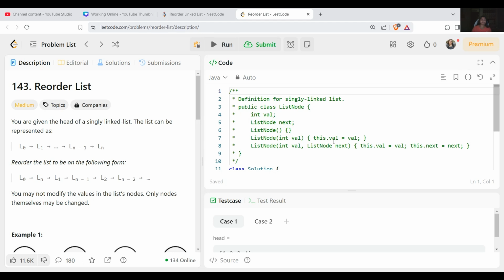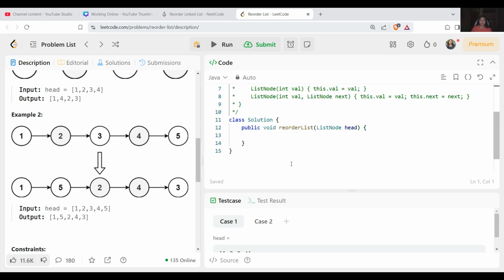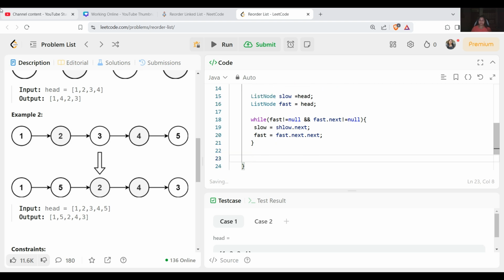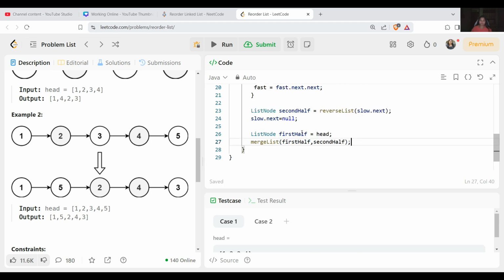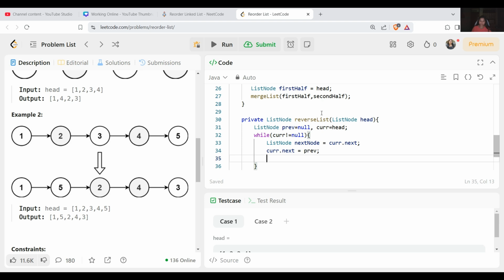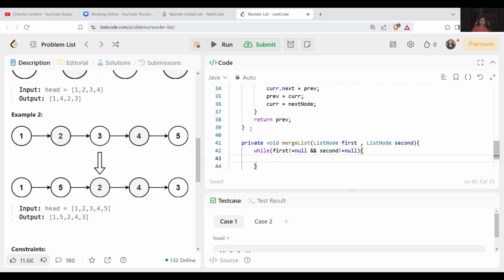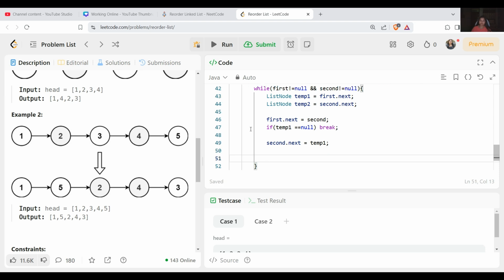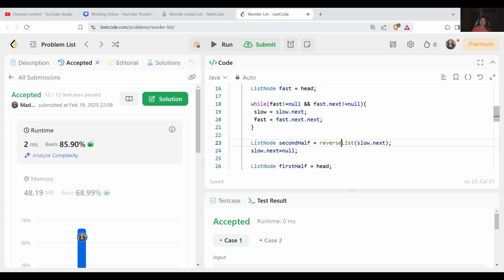Reorder Linked List in Java | Step-by-Step Explanation with Code & Comments | BiharGeeks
🔹 In this video, we will solve the Reorder Linked List problem in Java with a detailed step-by-step explanation and fully commented code.
🔹 This problem is commonly asked in FAANG interviews and tests your ability to manipulate linked lists efficiently.
🔹 We will cover:
✅ Finding the middle of the linked list using slow & fast pointers
✅ Reversing the second half of the list in place
✅ Merging the two halves to achieve the desired order

💻 Code Implementation: [Check pinned comment or GitHub link]